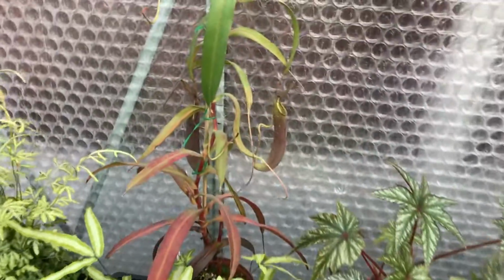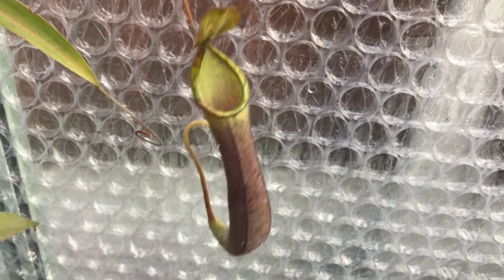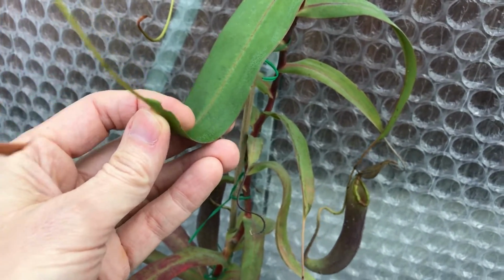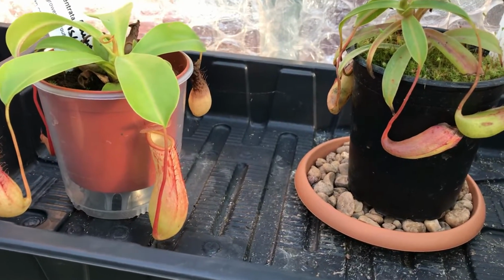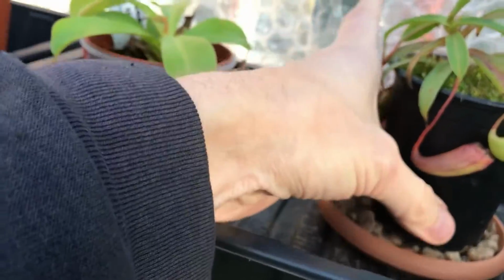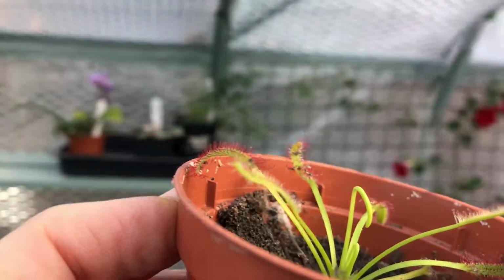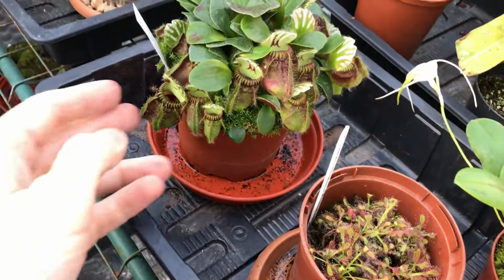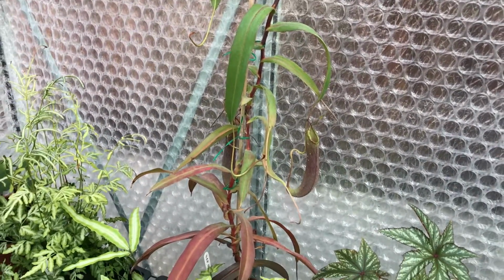INTRODUCTION TO CARNIVOROUS PLANTS: In a UK Tropical Greenhouse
A brief introduction to carnivorous plants: Nepenthes, Cephalotus, Sundews. Discussed in this video are: Nepenthes Rebecca Soper, Nepenthes Hookeriana, Nepenthes Fusca. We discuss the appeal of Nepenthes and some cultural recommendations for beginners on how to best look after them. I talk about my limited experience with warm growing (Lowland) and cooler growing (Highland) Nepenthes and lessons learned from this.

CHAPTERS
0:00 INTRODUCTION TO CARNIVOROUS PLANTS: In a UK Tropical Greenhouse: INTRO
2:13 Where do Nepenthes pitcher plants come from?
4:40 How did Nepenthes pitcher plants evolve?
5:40 What are the sticky droplets on a nepenthes pitcher?
10:03 Nepenthes Ventrata
10:45 Nepenthes Ventricosa
12:32 Parts of a nepenthes pitcher
15:36 What happens to nepenthes leaves if they get too much sunlight?
15:55 Should I feed nepenthes pitcher plants?
18:50 Why has my cephalotus only grown leaves and no traps?

HOW TO MAKE NEPENTHES PRODUCE PITCHERS - plus care guide!